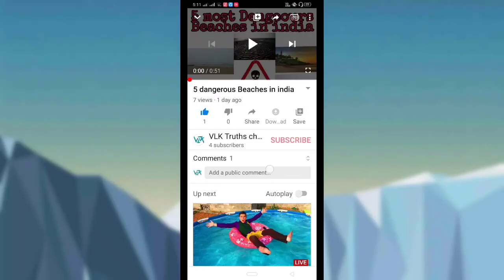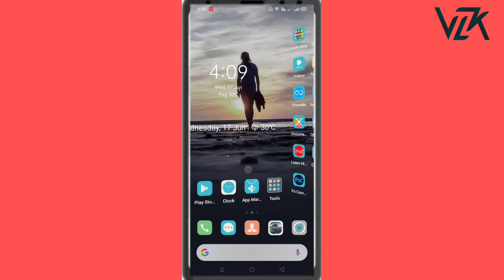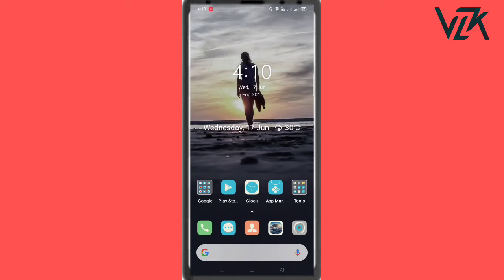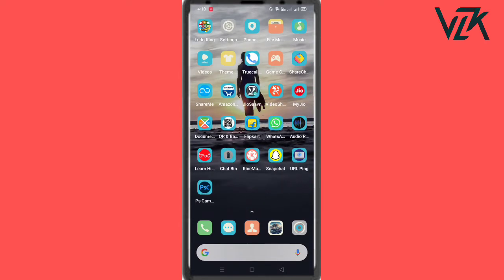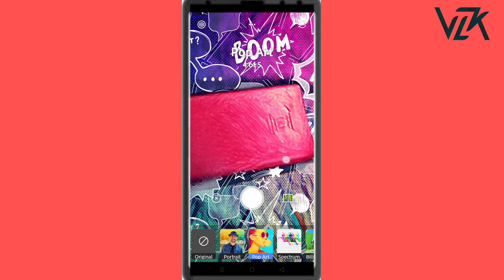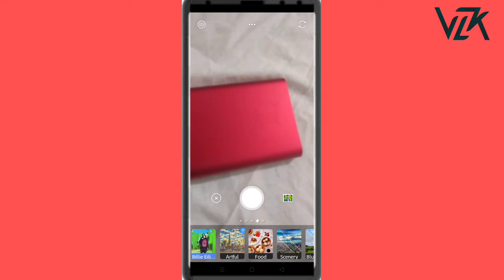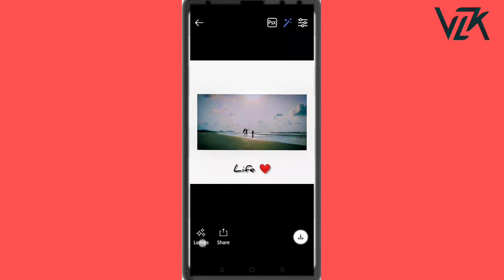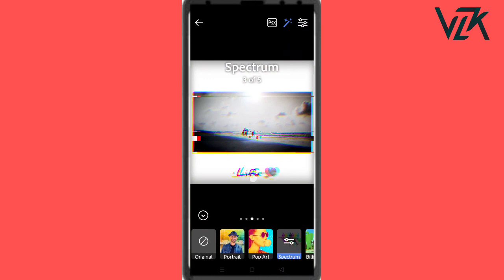Adobe Photoshop camera వచ్చిసిదీ. ఇంకా ఎందుకు లేట్ డౌ్గ్రేడ్ చసియడి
Adobe Photoshop camera వచ్చిసిదీ.

Adobe Photoshop Camera App Review. Today, I present to you Adobe Launches Best Photoshop Camera App in 2019.